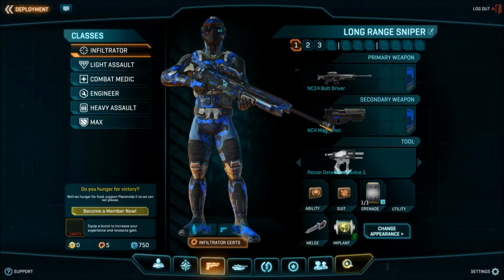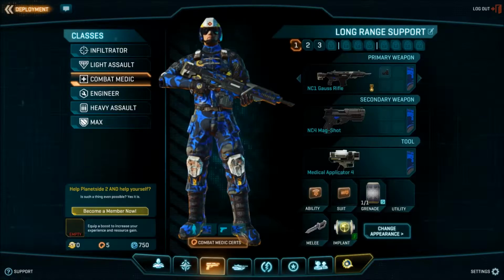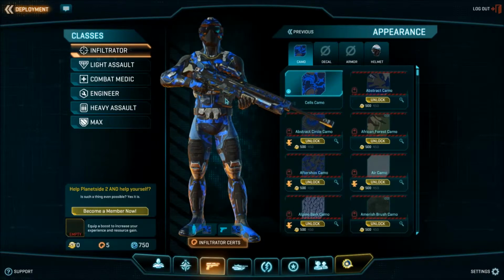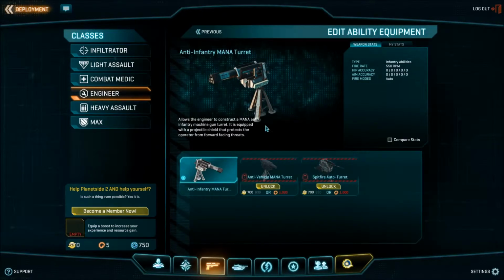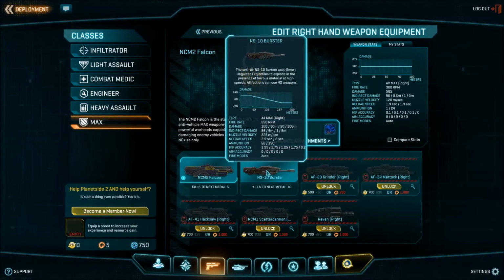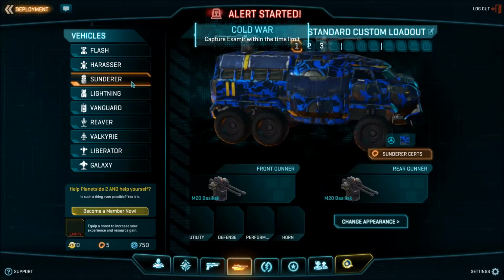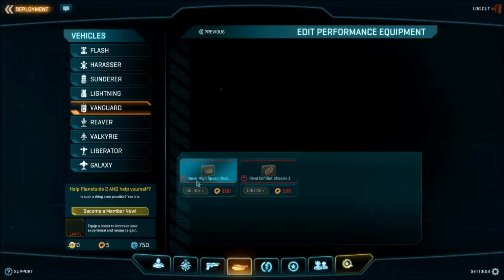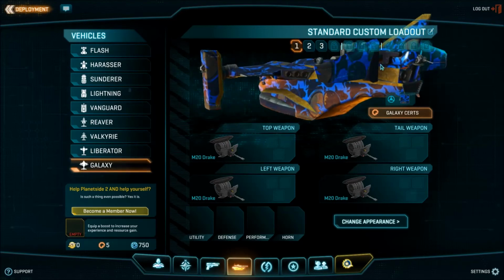Planetside 2: In-depth guide on infantry and vehicles